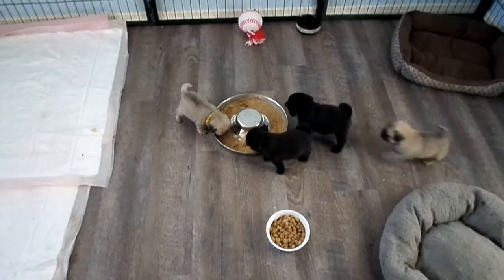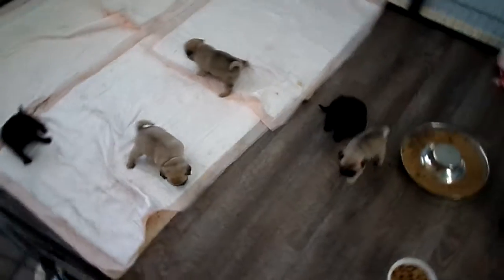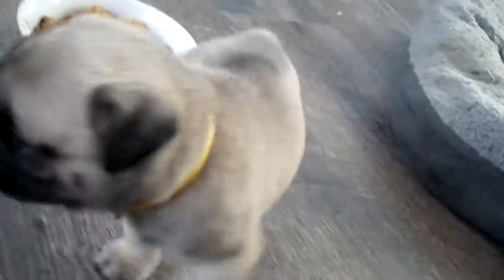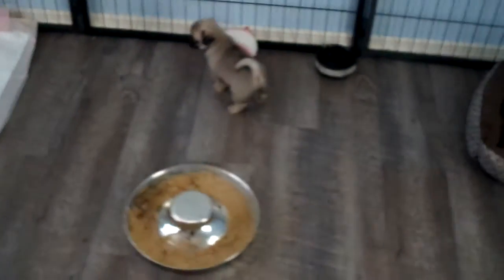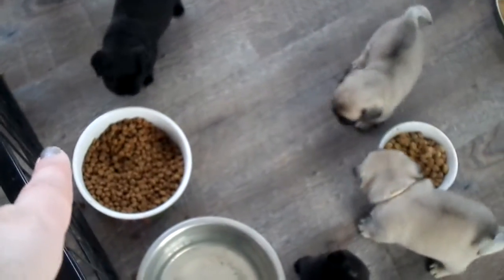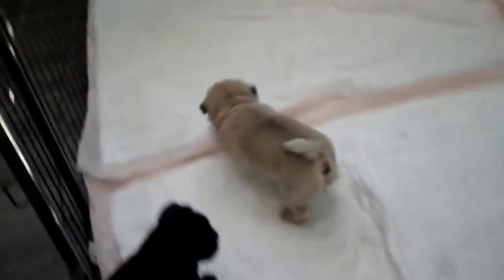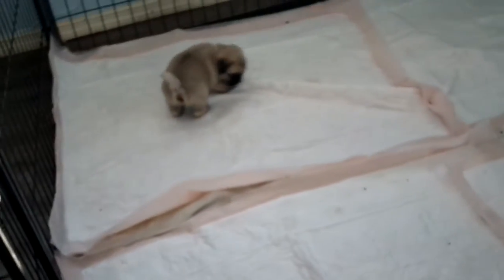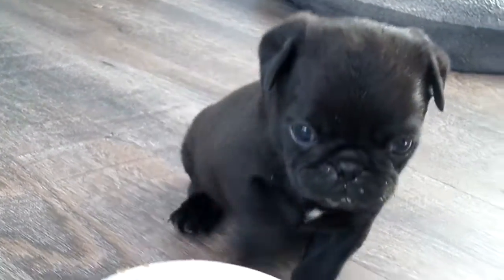Emmy Litter 11-18-16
This is Emmy's litter in their play pen.  Puppies are messy from learning to eat and get nutri cal supplement all over them!